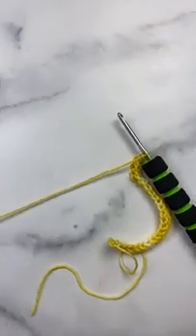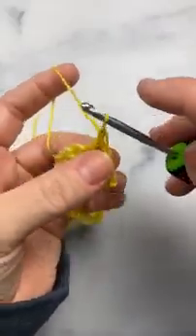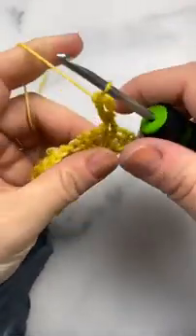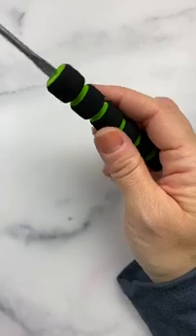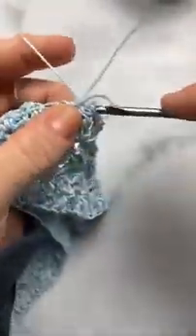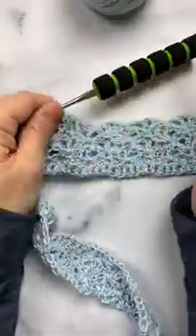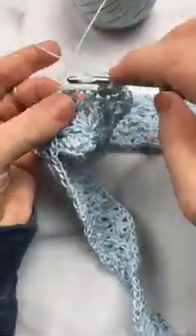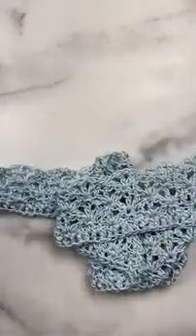Windcatcher Crochet Cardi Tutorial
Join Liz as she demonstrates the stitch pattern and shaping from The Windcatcher Crochet Cardi. You can find this gorgeous pattern in the Annie’s Signature Designs Autumn 2020 Collection. Love the Susan Bates Crochet Hook Cushion Grip that Liz is using?

ANNIE’S STITCH GUIDE. for helpful tips and techniques in Annie’s Stitch Guide.

CROCHET LESSONS. for more lessons on how to crochet. Annie's offers thousands of crochet patterns, videos, crochet supplies and yarn. The extensive collection has affordable print and download patterns available for all skill levels. Find many absolute beginner and easy crochet projects to build your crochet skills, including afghans, baby blankets, sweaters, scarves, toys, pot holders and more items styled for women, men and children of all ages. Intermediate to experienced crocheters will be inspired by the many beautiful patterns in gorgeous textures and stitch patterns.

You can also shop a wide selection of yarn from your favorite brands in many weights, fibers and colors! You'll love how easy it is to order crochet patterns and yarn from your without leaving the comfort of your home!

for quality patterns, videos, classes, supplies, kits and more in crochet, quilting, knitting, sewing, needlework and other crafts! for in-depth, high definition online classes in crochet, quilting, sewing, knitting, card making, paper crafts, beading, general crafts, floral crafts and more. for all-access to hundreds of crochet video tutorials that teach patterns, techniques and stitches from top experts and designers. Hundreds of free bonus patterns are available to members, too! to see Annie’s wide variety of creative kit-of-the-month and subscription box clubs, including Hook & Needle Kit Club, Caring Crochet Kit Club, Crochet Afghan Block-of-the-Month Club, Creative Girls Club and more!